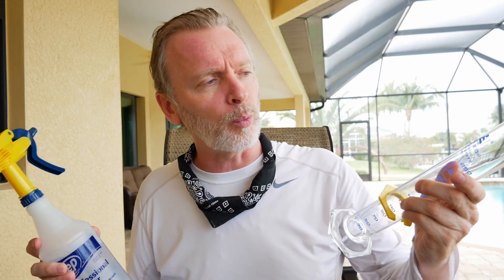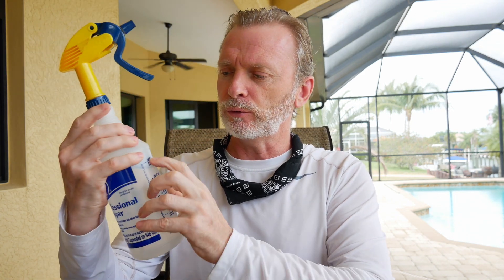KILLING VIRUSES WITH DANOLYTE #55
This is an important video. Danolyte is listed on the CDC website as an effective disinfectant that can be effective in slowing the spread of Coronavirus. The product is safe and recognized by the CDC and the WHO. This is science and medicine in its most honest and nontransparent form. It breaks down into salt and is less toxic to the human system than pool water. Furthermore, it is made by an American company and used in hundreds of hospitals around the country. Here is the Danolyte website for information and purchasing

DR STEPHEN STOKES
Dr. Stokes educational background includes an honors degree in Human Biology from St. Louis University (BS), he holds EMT/ Paramedic Training through Percom, A Doctor of Chiropractic Degree from Logan College (DC) and a Fellowship in Acupuncture from the International Academy of Medical Acupuncture (FIAMA). Dr. Stokes has acquired multiple continuing education credits at both Harvard Medical School (2014) and Stanford University (2015).  Dr. Stokes is in full-time practice at ADVANCED PAIN SOLUTIONS, located in Fort Myers, Florida. He is an author of PLANT MEDICINE, THE PHILOSOPHICAL PHYSICIAN, DECOMPRESS YOUR PAIN and DIVINE HEALING: SECRETS OF THE IMMORTALS all available on his personal webpage, Please direct any communications to

Dr. Stephen Stokes received his Doctor of Chiropractic degree from Logan College of Chiropractic in 2001.  His use of “doctor” or “Dr.” in relation to himself solely refers to that degree. This video is for general informational purposes only.  It should not be used to self-diagnose and it is not a substitute for a medical exam, cure, treatment, diagnosis, and prescription or recommendation.  It does not create a doctor-patient relationship between Dr. Stokes and you.  You should not make any change in your health regimen or diet before first consulting a physician and obtaining a medical exam, diagnosis, and recommendation.  Always seek the advice of a physician or other qualified health provider with any questions you may have regarding a medical condition. Dr. Stokes D.C. is not liable or responsible for any advice, course of treatment, diagnosis or any other information, services or product you obtain through this video or site. Furthermore, these statements have not been evaluated by the Food and Drug Administration. These products are not intended to diagnose, treat, cure or prevent any disease. This video is not designed to and does not provide medical advice, professional diagnosis, opinion, treatment or services to you or to any other individual.